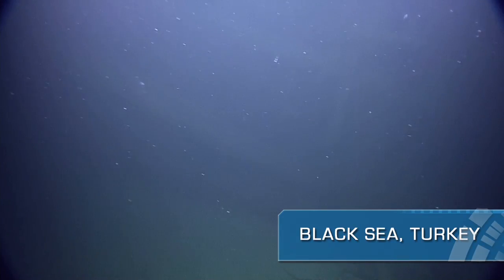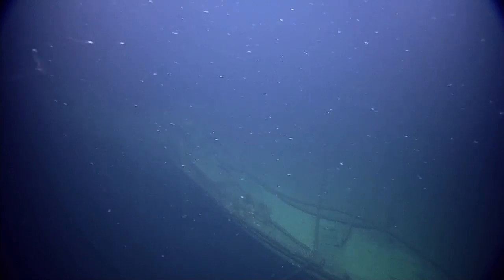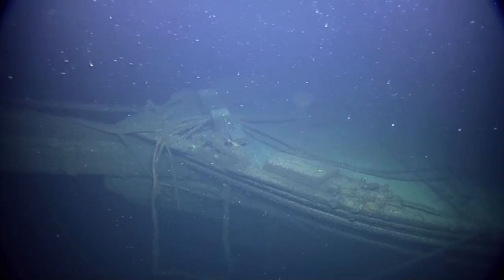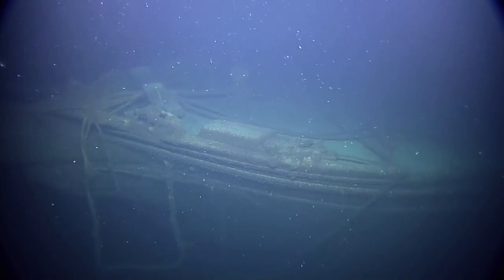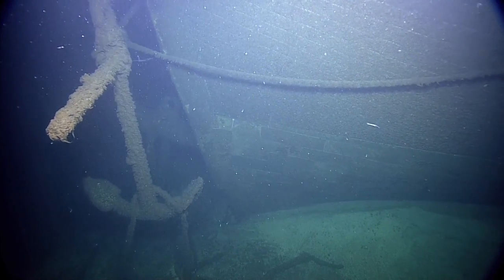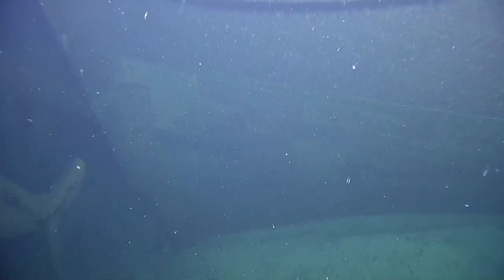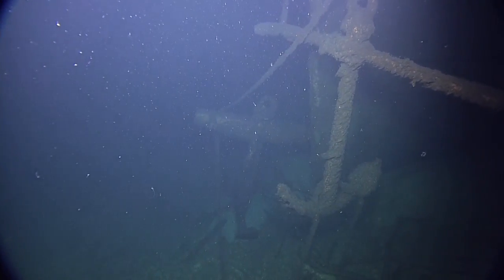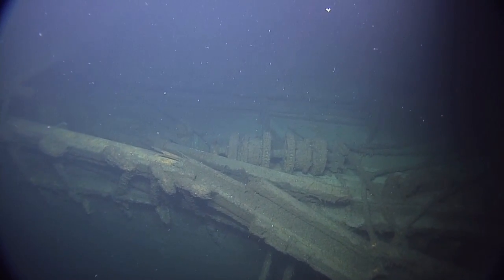Mediterranean Shipwreck: Eregli G | Nautilus Live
In this highlight video from July 14th, 2012, E/V Nautilus explores Eregli G, a shipwreck off the coast of Eregli, Turkey.